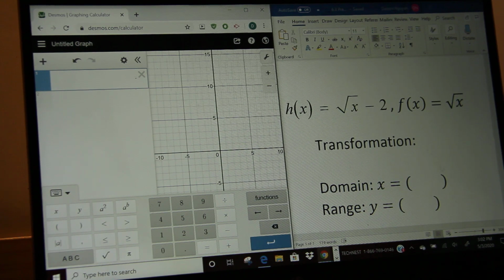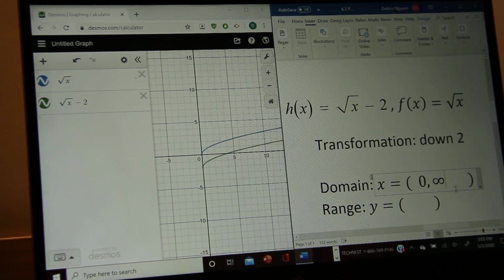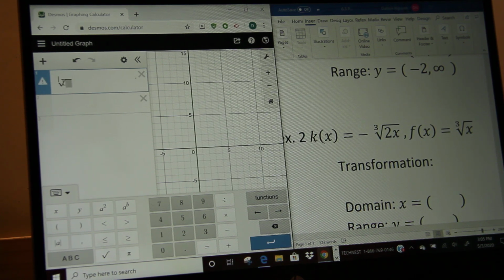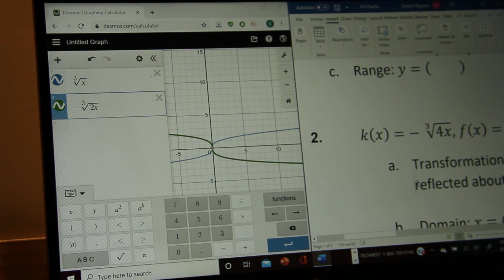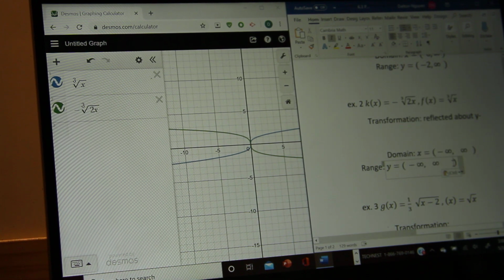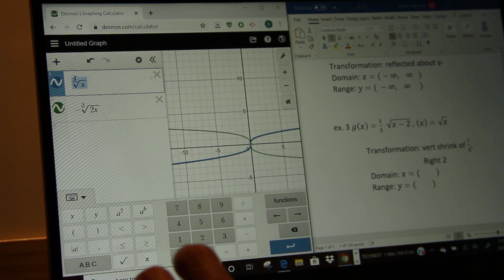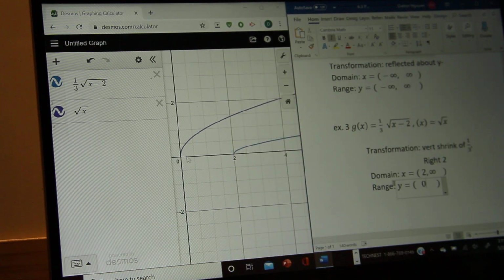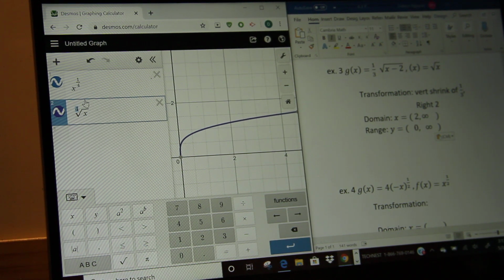6 3 video examples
Here are examples problems for you to look at with practice problems related to each one on the left of the paper you will receive on May 4th